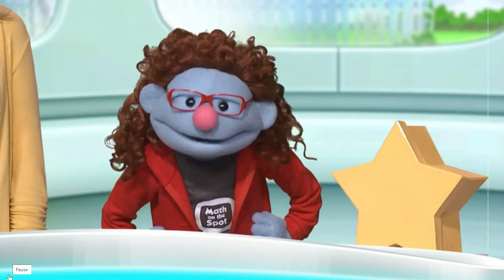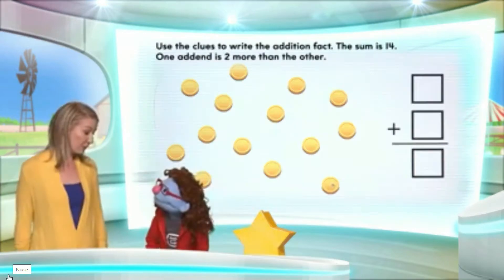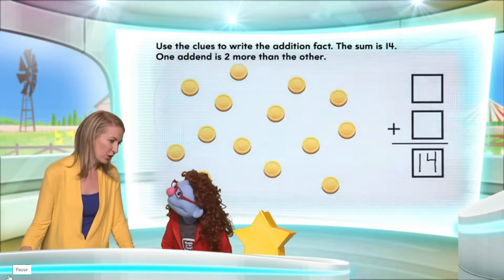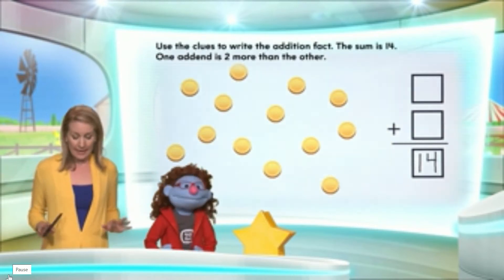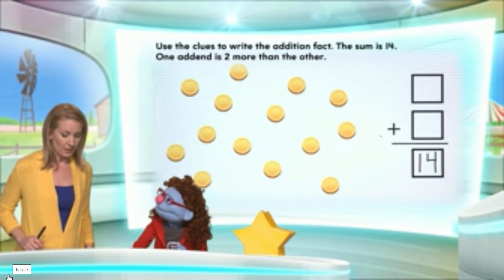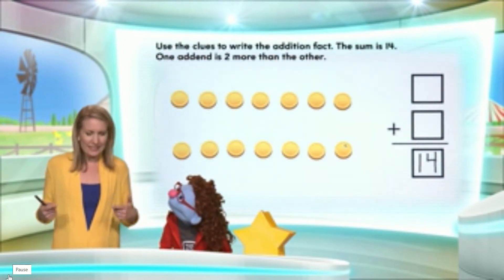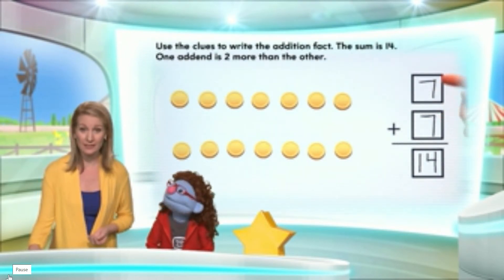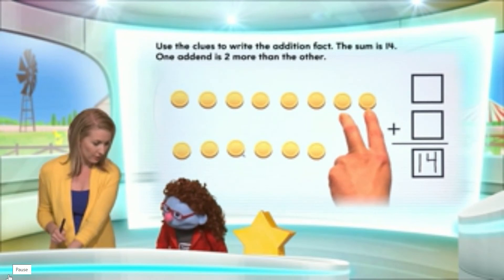Math on the Spot 5.10